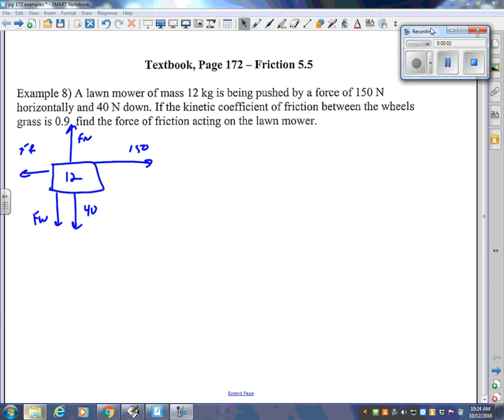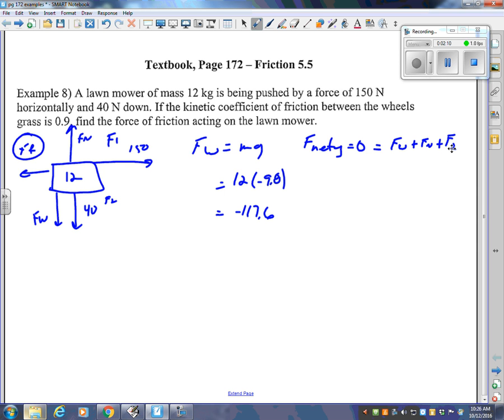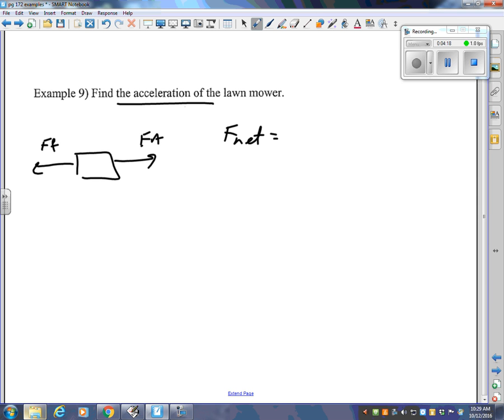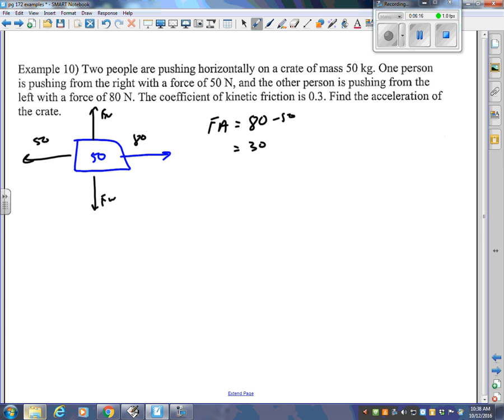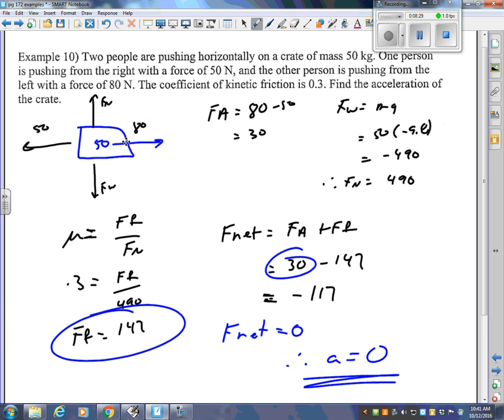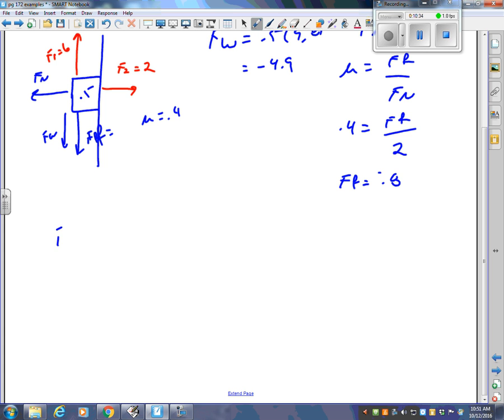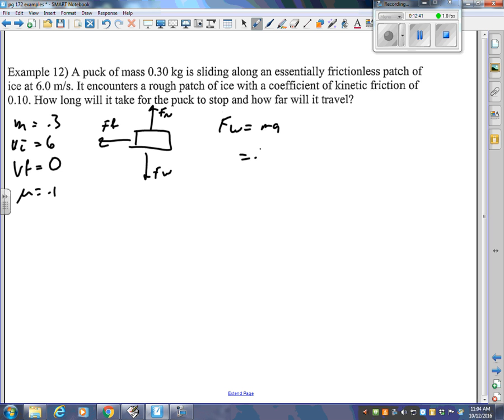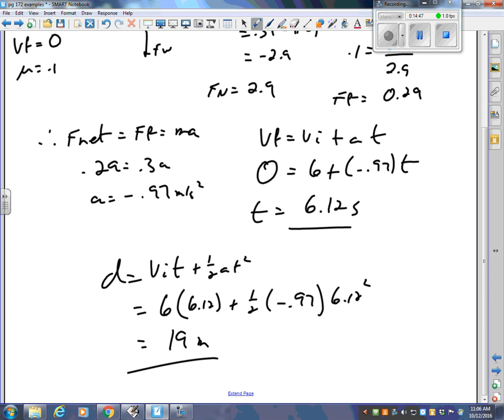friction textbook examples